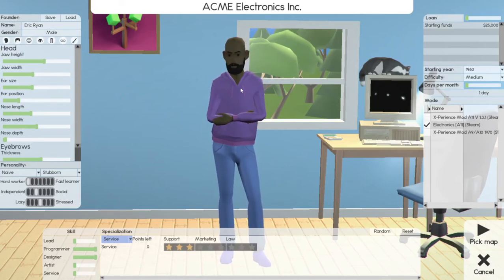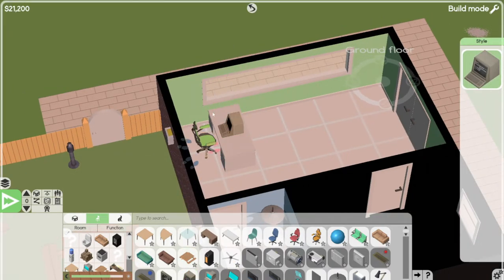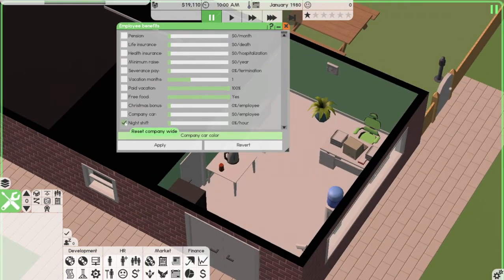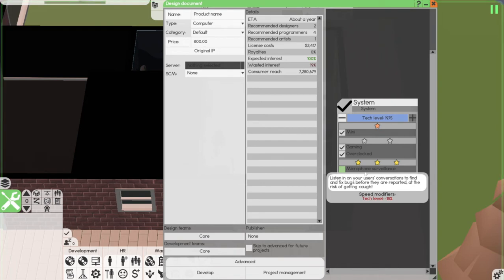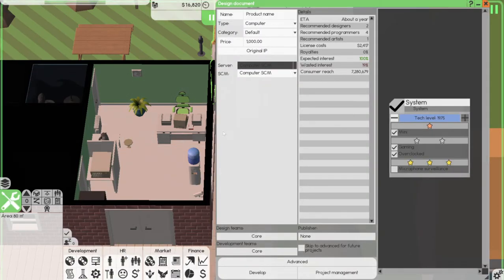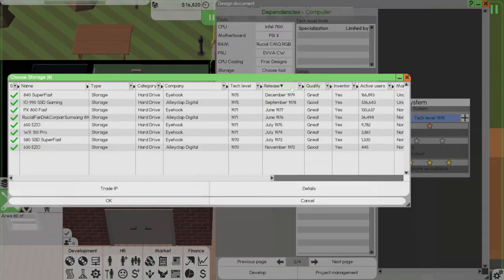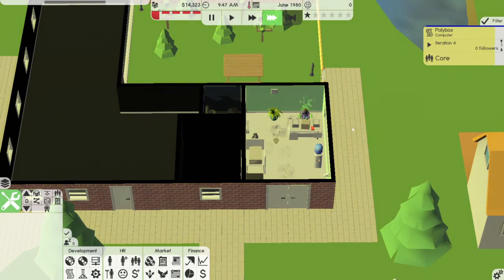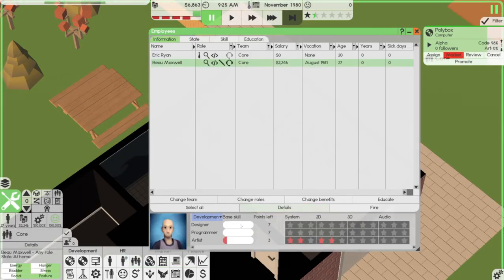Software Inc. Electronics (Hardware) Mod: Ep. 1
The Software Inc. Electronics mod for Alpha 11 gives players the ability to create not only software, but the hardware that software runs on! We will be playing as ACME Electronics Inc., and aim to take control of the hardware market, while keeping in mind that the true hardware market monopoly was the friends we made along the way!